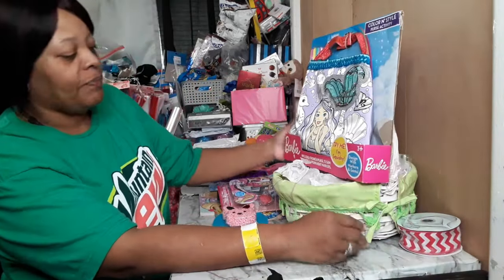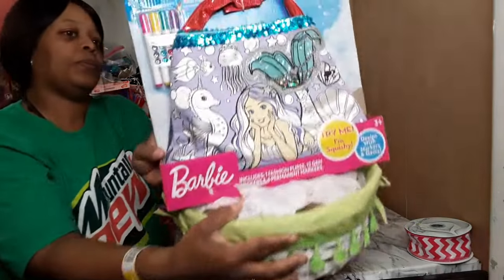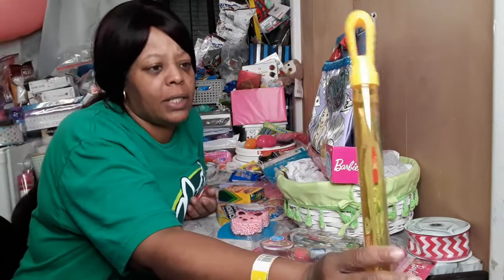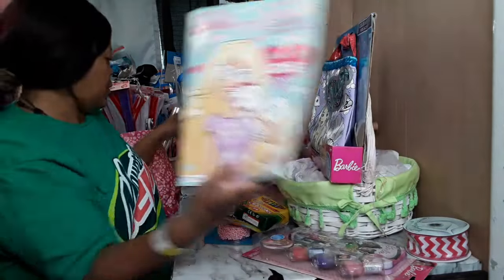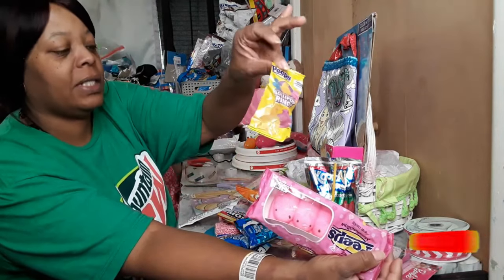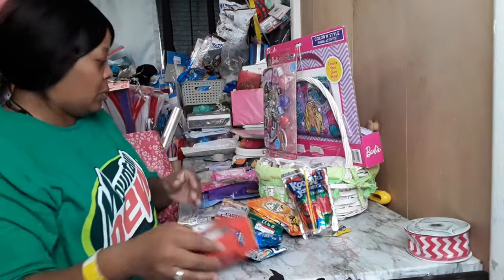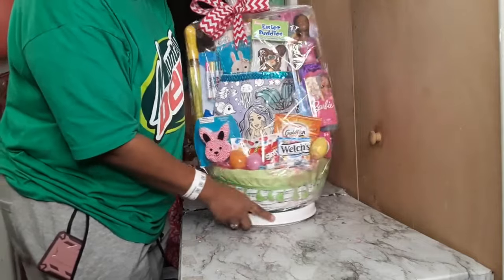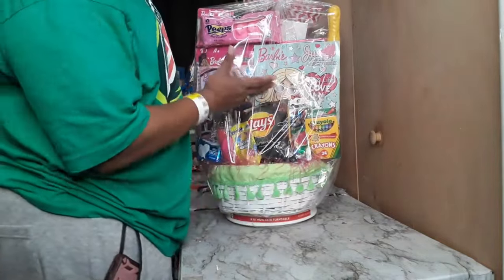DIY BARBIE EASTERBASKET IDEA USING A CLEARANCE BASKET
Please help a sista out & join me on Temu. I thank u in advance.

Don’t trust links? Download Temu! Then Search the code below in Temu APP
 ord83301

   GET ACCESS TO 1000'S OF AMAZING FONTS, GRAPHIC DESIGNS, EMBRODERY DESIGNS, FONT BUNDLES, 3D POP UP CRAFT DESIGNS, & SO MUCH MORE?  LITERALLY A CRAFTERS PARADISE